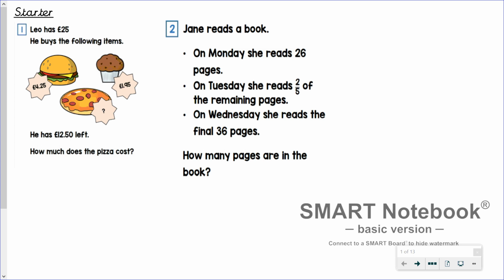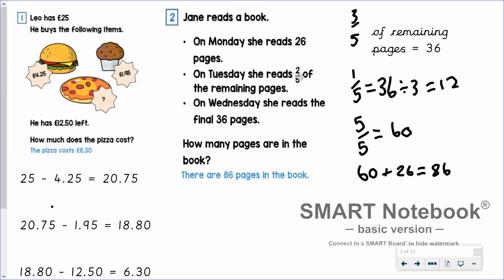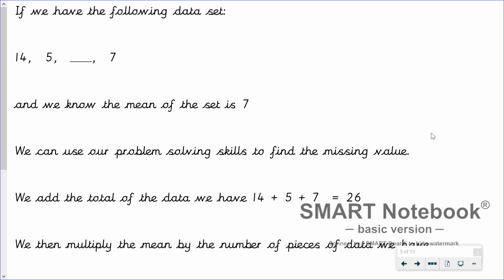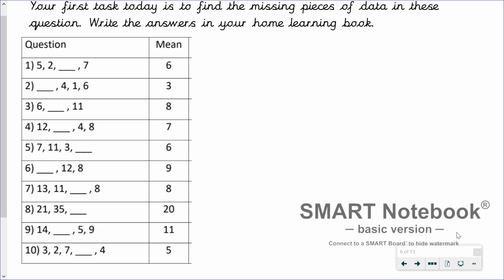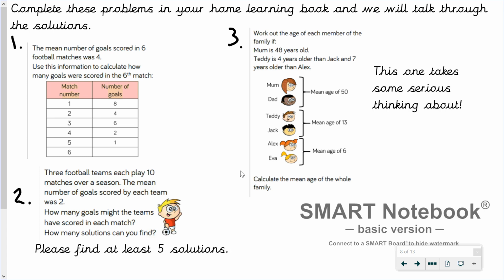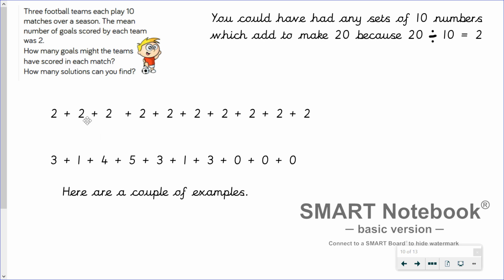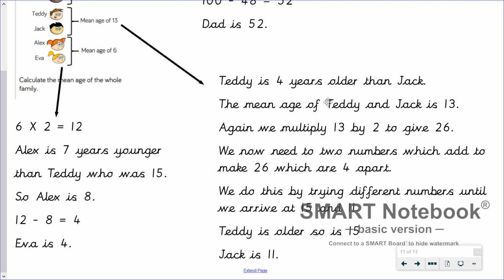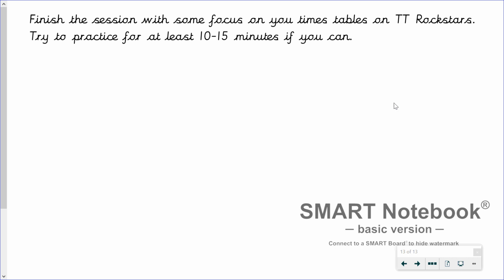Year 6 maths - Wednesday 24th February 2021 - To solve problems involving the mean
Watch the video carefully and then completed the activity you have been given.